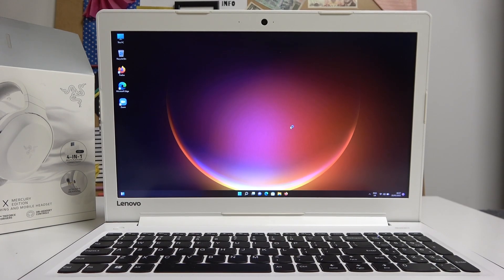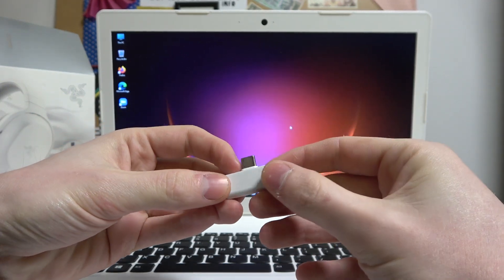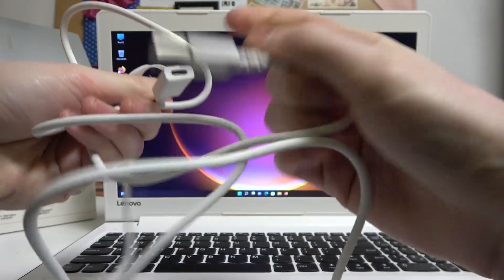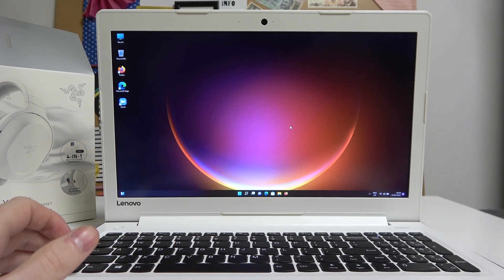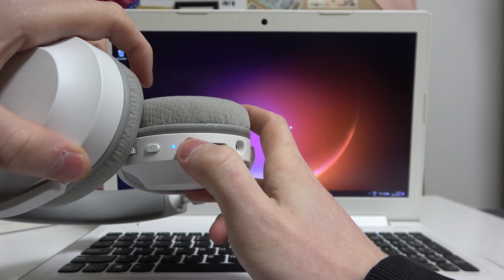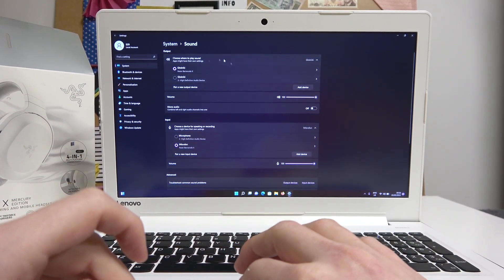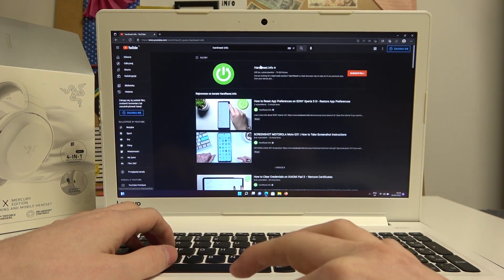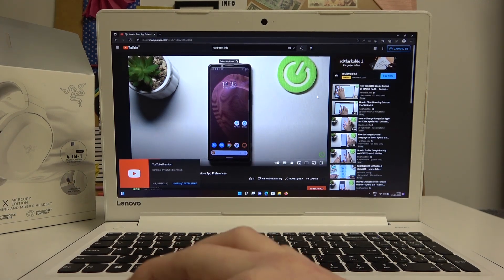How to Connect Razer Barracuda X Mercury with Computer - Link Razer Barracuda X Mercury with Windows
If you want to Connect Razer Gaming Headset with Windows PC you can make it in 2 ways - by using USB Cable and Wireless Adapter. In this video tutorial we are going to show you both ways.

How to Link Razer Barracuda X Mercury with Computer? How to Use Razer Barracuda X Mercury with Computer? How to Pair Razer Barracuda X Mercury with Computer?